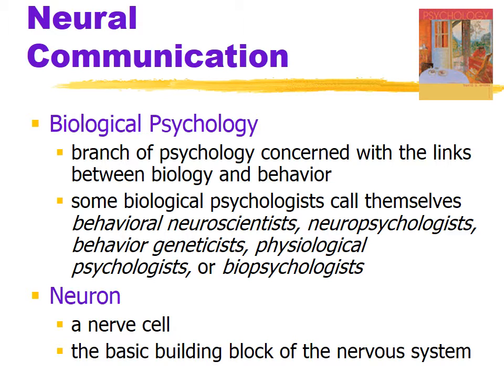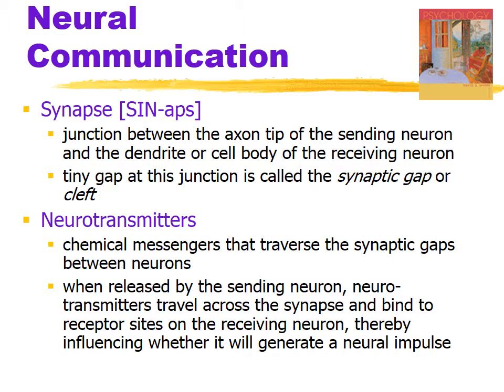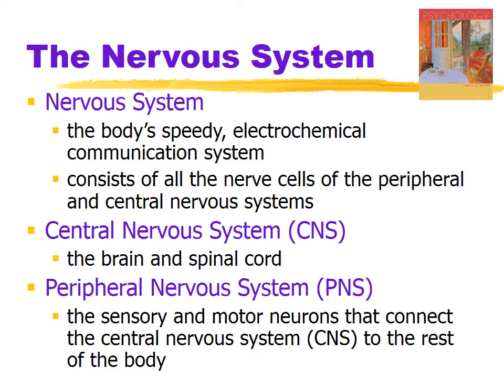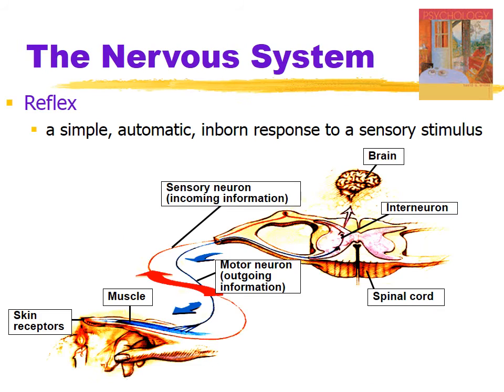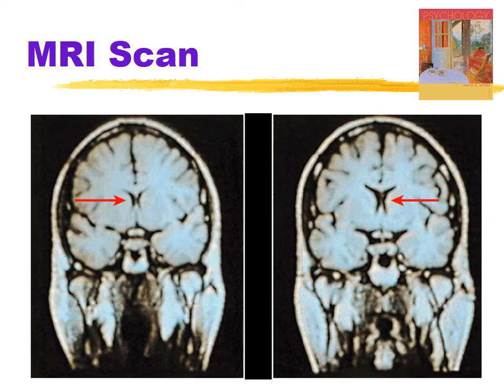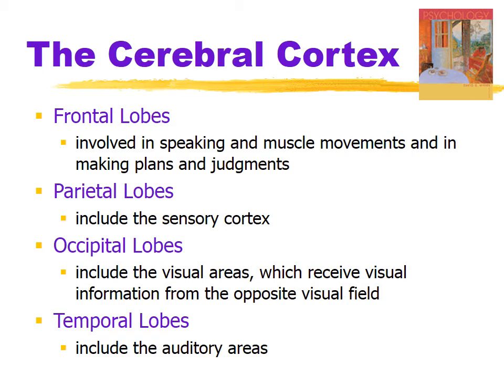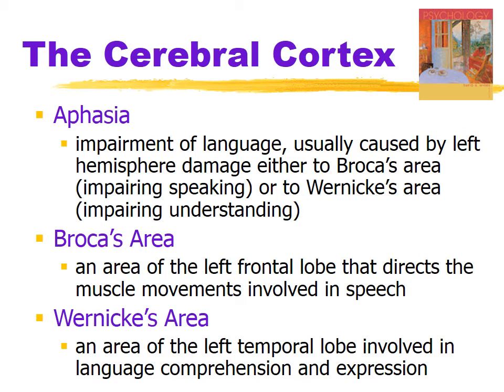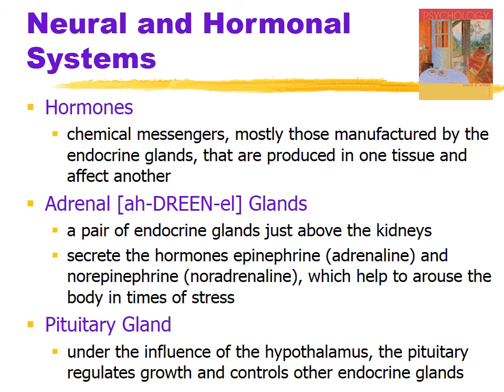Neuroscience Unit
A brief commentary on this unit's ppt slides.